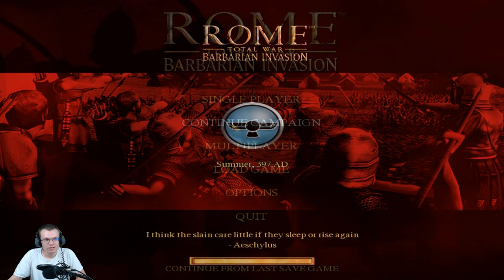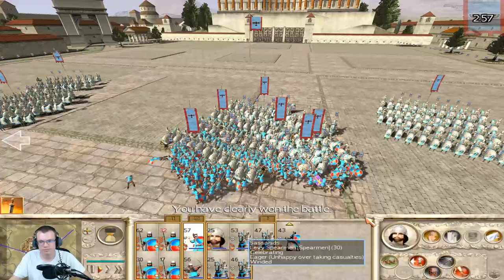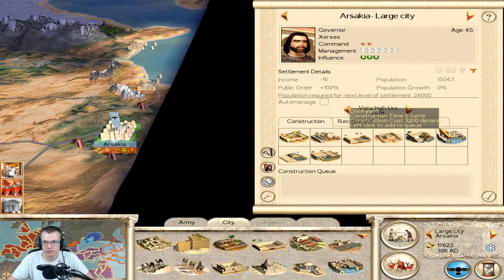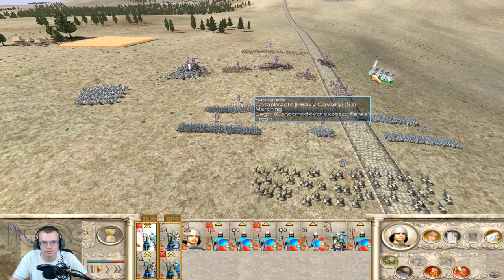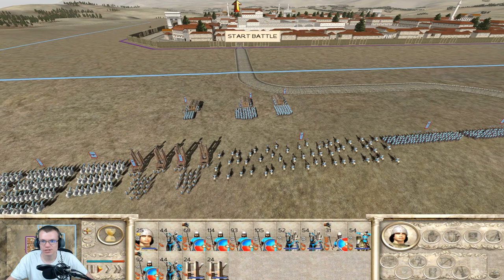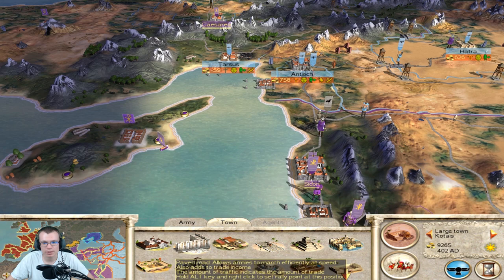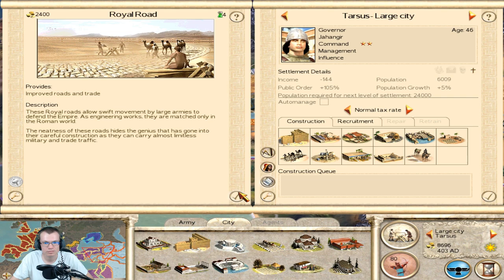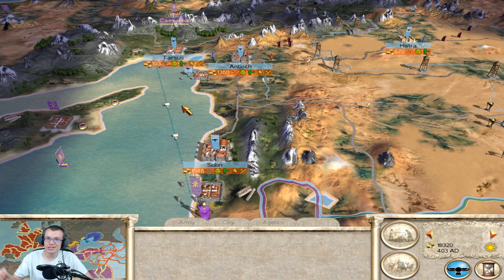The Sassanid Stories Part 4: Dividing The Eastern Empire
The offensive has begun!  The Sassanids knock on the doorsteps of the Eastern Roman Empire at Antoich.  With much of the Eastern Roman defenses left in disarray, there shouldn't be much resistance.  At least for the time being...

While the Sassanids are successful in driving a wedge between Eastern Roman lands, there are far more reinforcements coming from modern day Turkey and the Sassanid forces are now spread thin while attempting to defend their newly taken territory.  Will the Eastern Romans take back their land, or will the Sassanids be able to keep their foothold along the Mediterranean?